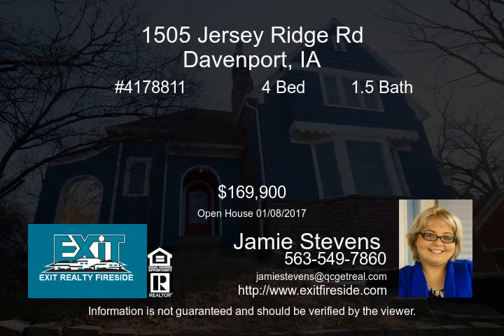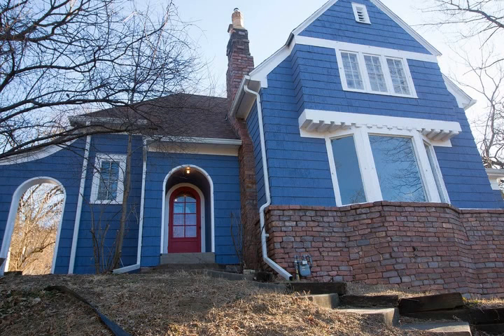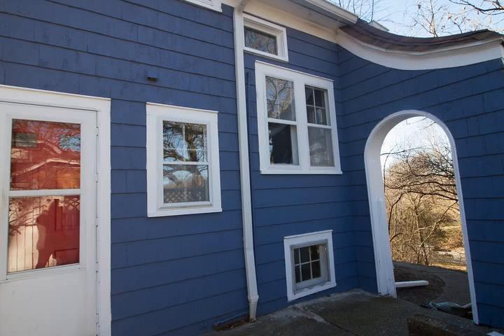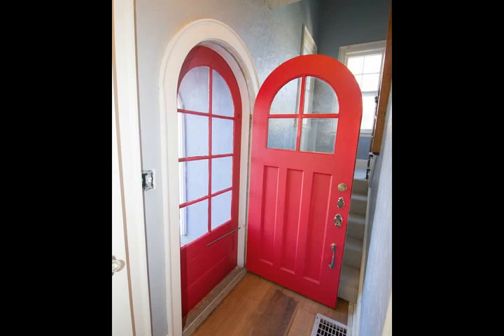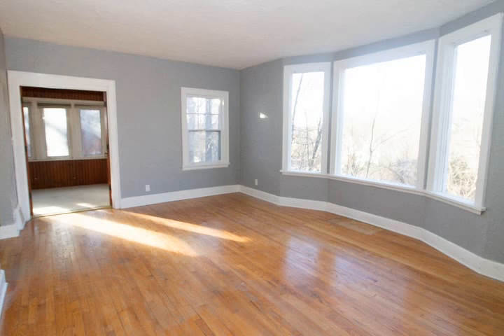1505 Jersey Ridge Rd Davenport IA - The QC 'Get Real' Realtor - Jamie Stevens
Beautiful home in Davenport! Check this one out!

Currently listed for 169,900!

Contact Jamie Stevens to see home for yourself!

Move in for the New Year!!

Let your Exit begin here!

Jamie Stevens
Licensed Realtor in IA
Qcgetrealestate.com

Exit Realty Fireside
1850 E 53rd st are 1